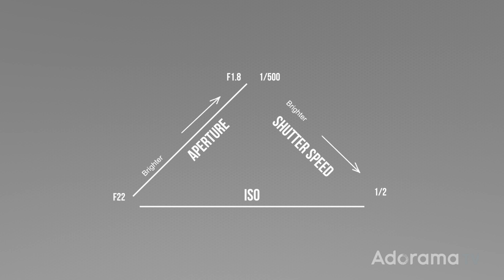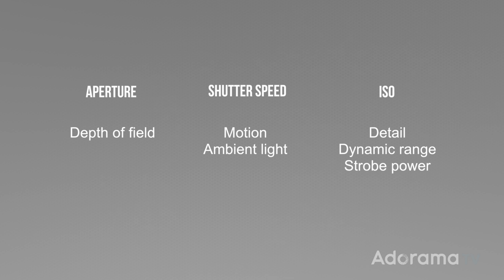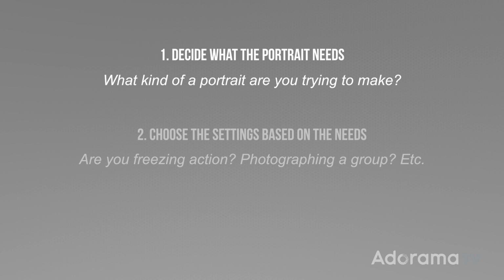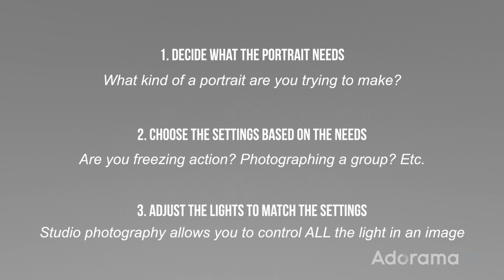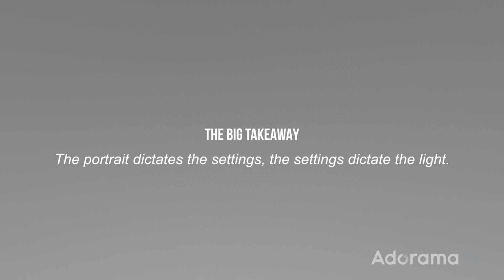How to Pick the Perfect Camera Settings for Studio Portraits with Gary Hughes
Camera settings for studio portraits aren’t magic numbers. The right aperture, shutter speed, and ISO depend on the portrait being created and how those settings affect the final image.

In this episode of Adorama TV, photographer Gary Hughes explains the mental shift that can make studio lighting much easier to understand. Instead of changing the camera settings to match the existing light, Gary chooses the settings based on what the portrait needs—and then adjusts the lights to match.

Using two dramatically different self-portraits, Gary demonstrates how aperture affects depth of field, shutter speed controls motion and ambient light, and ISO influences image quality and the amount of power required from the strobes.

The portraits require completely different settings, but the decision-making process remains the same:
1. Decide what the portrait needs.
2. Choose the settings based on those needs.
3. Adjust the lights to match.
4. The portrait drives the settings. The settings drive the light.

FREE STUDIO PORTRAIT SETTINGS FIELD GUIDE
Gary has created a free Studio Portrait Settings Field Guide to help photographers choose their settings with purpose instead of copying a list of magic numbers.

Sign up for Photographers Only, Gary’s free weekly photography newsletter, and the field guide will be delivered automatically:

Photographers Only also includes a weekly professional photography tip, Gary’s latest videos, and information about his upcoming classes and speaking appearances.GEAR FEATURED

GO DEEPER ON ADORAMA TV

The next time camera settings appear in a photography tutorial, don’t just ask what settings the photographer used. Ask why those settings made sense for that photograph.

Flashpoint XPLOR 300 Pro II TTL R2 Outdoor Flash, Godox AD300pro II

Glow EZ Lock Quick Octa Large Softbox With Bowens Mount (36")

Godox KNOWLED F200R RGB Flexible LED Light Mat (2 x 2')

Follow Gary Hughes on Social